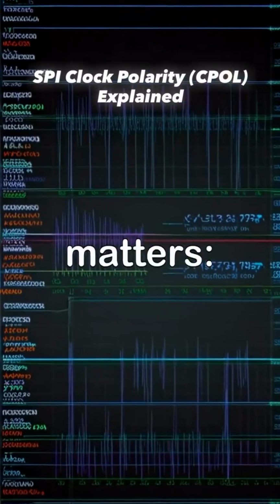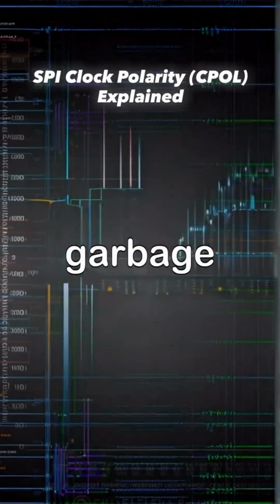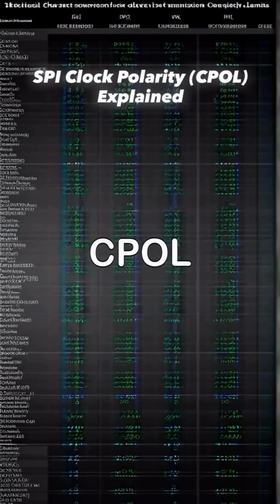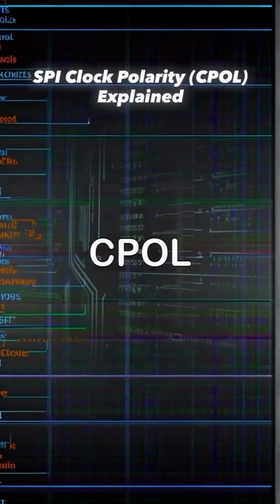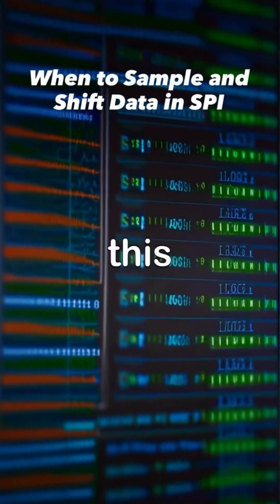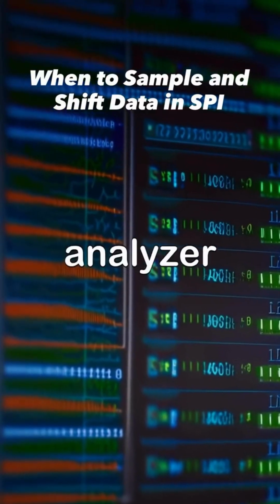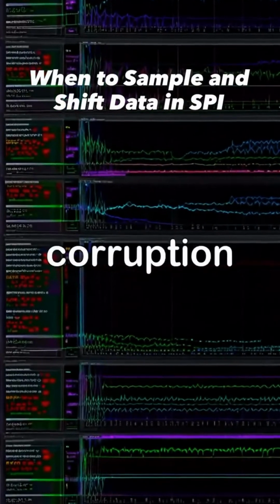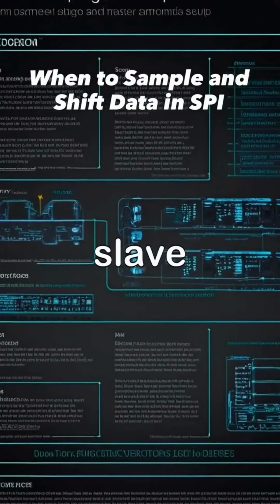SPI Tutorials for Embedded Systems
SPI Tutorials for Embedded Systems | Complete SPI Communication Guide

Clear, practical, and interview-focused SPI tutorials covering fundamentals, timing, modes, CS behavior, and real-world debugging. Ideal for students and embedded engineers.